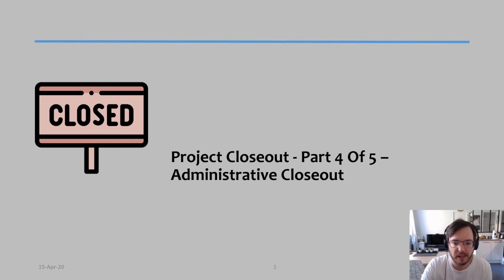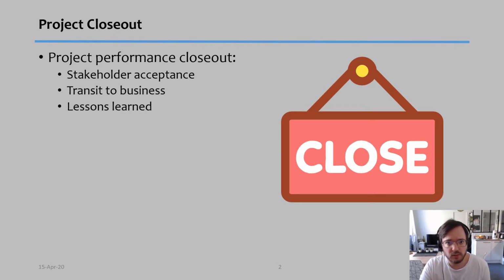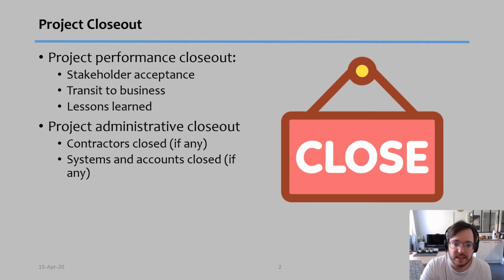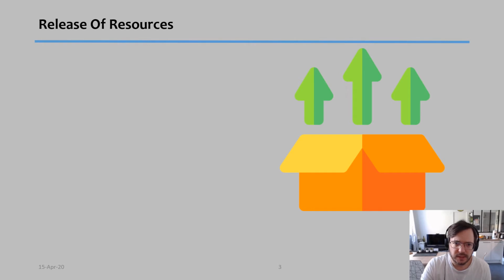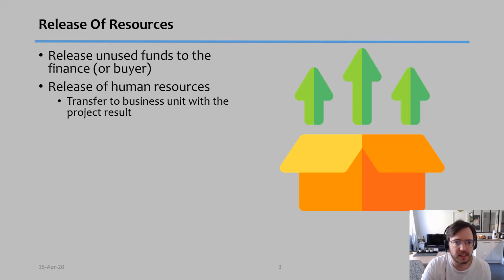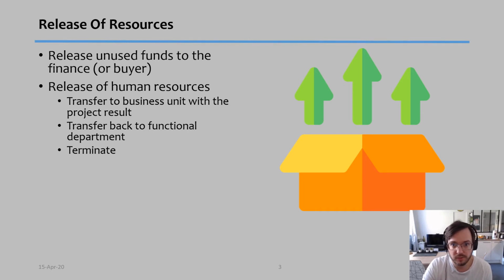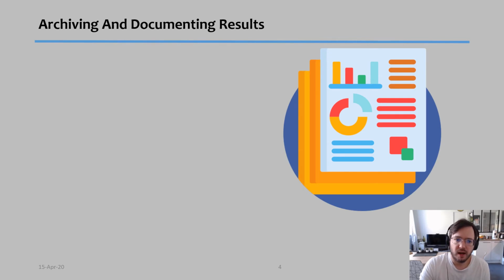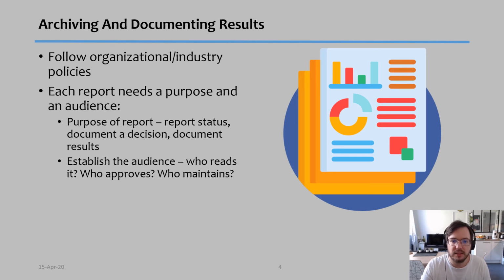11 - Project Closeout - Part 4 Of 5 – Administrative Closeout